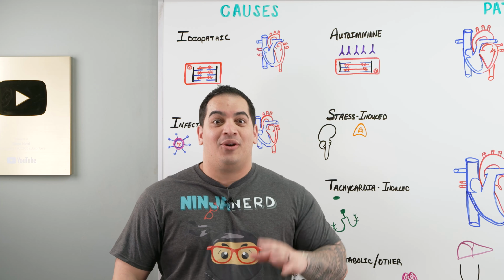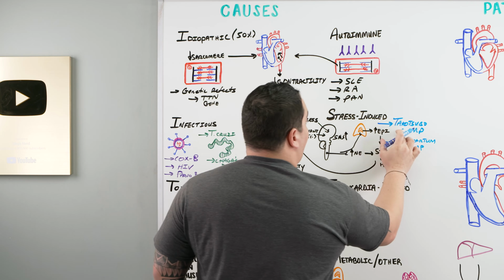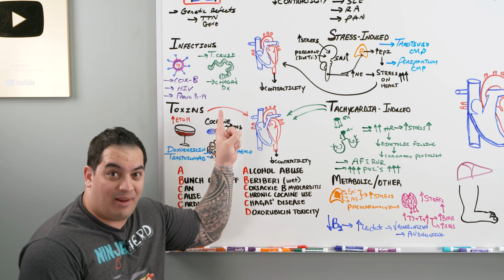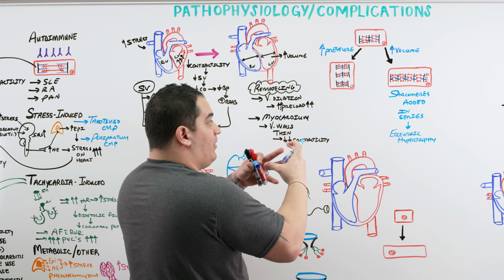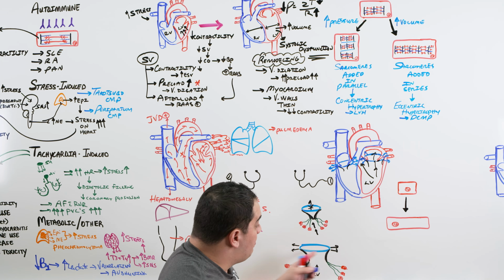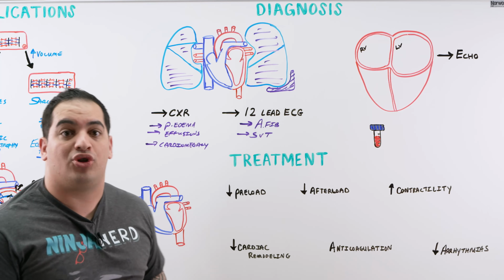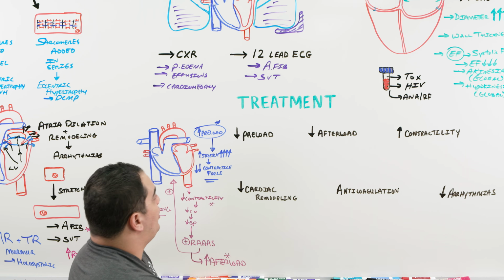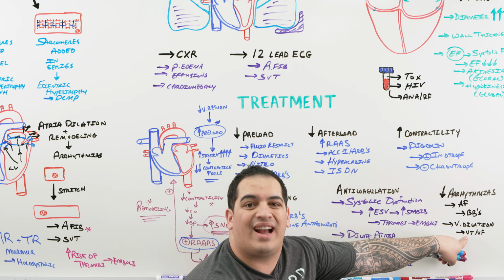Dilated Cardiomyopathy | Retired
Ninja Nerds!
In this lecture Professor Zach Murphy will be presenting on Dilated Cardiomyopathy. We start our lecture on dilated cardiomyopathy by first reviewing the common causes for developing this condition. After this, we will move into the pathophysiology, complications, and clinical features of dilated cardiomyopathy. We will then conclude this lecture with the diagnosis and treatment of dilated cardiomyopathy. We hope you enjoy this lecture and be sure to support us below!

Table of Contents:
0:00 Lab
0:07 Dilated Cardiomyopathy Introduction
0:33 Causes
15:31 Pathophysiology, Complications, Clinical Features
34:25 Diagnosis
40:59 Treatment
53:06 Comment, Like, SUBSCRIBE!